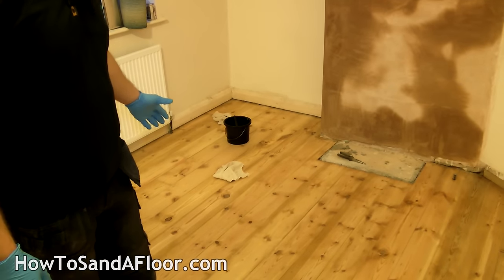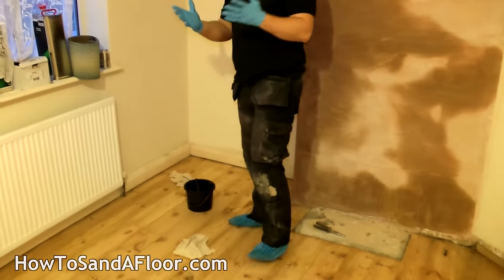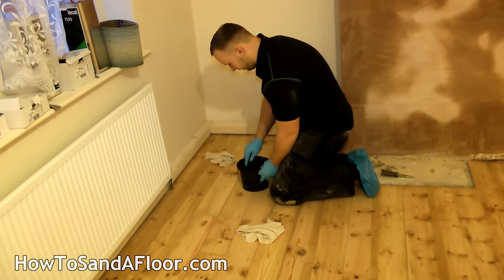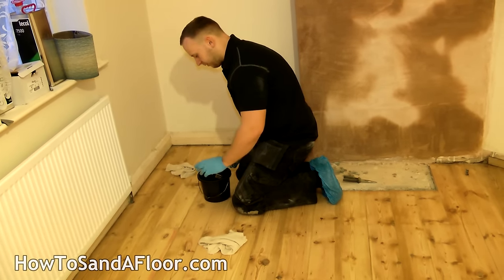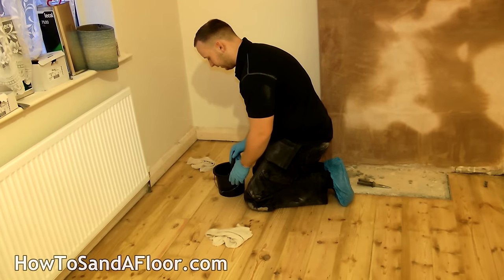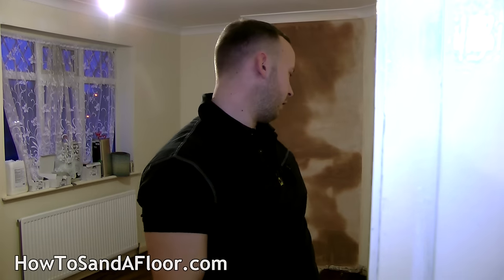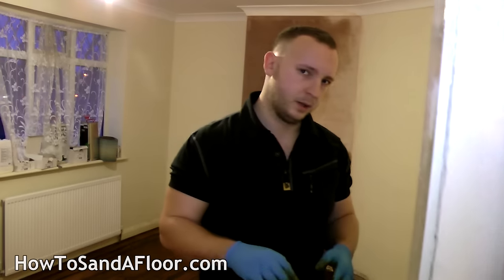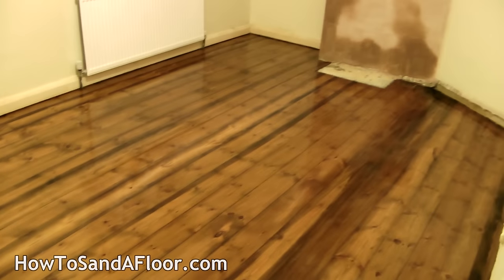How to Stain a Wooden Floor (pro method for DIY)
In this video I demonstrate the basic method of staining a wooden floor. Starting from the back of the room (furthest away from the door), staining 3 boards at a time (not more than a full arms length). Moving from right to left,either way is ok, so long as you keep going back to the side you started and moving to the side you finished.

You use the brush against the back edge first, as long as a metre from the corner, then to the ends of, say, 3 or 4 boards. Rag the stain on thickly with one rag and dry off the excess with another.

If the drying rag becomes too sodden, replace with a new rag.

This is only a quick description of how to stain your wood floor, but I go into much more depth in the article linked above.

-UK- Morrells Light Fast Stain (New Medium Oak, the colour used in this video)
You can just browse through to other colours

-USA- Minwax Wood Finishes Penetrating Stain (Red Oak, browse around for the other colours)
BONA TRAFFIC HD LINKS (you can change the sheen level you want)
LINKS FOR ACCESSORIES
Roller For Lacquer
-UK (the same roller used in the video for lacquering)